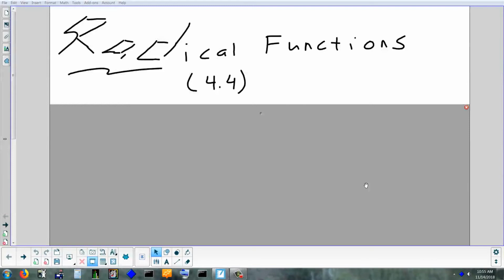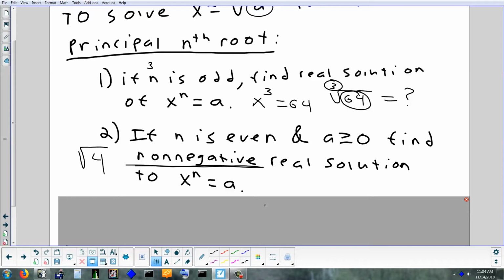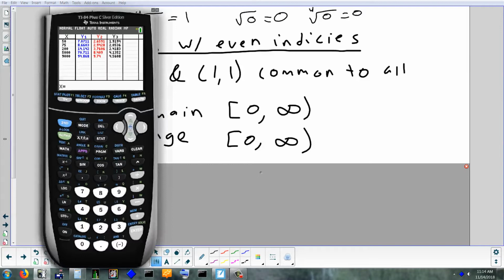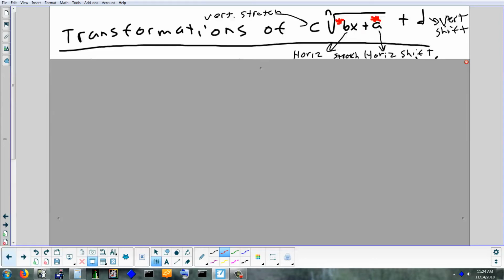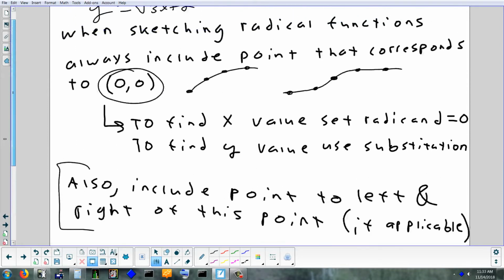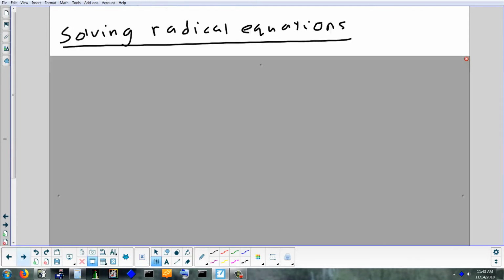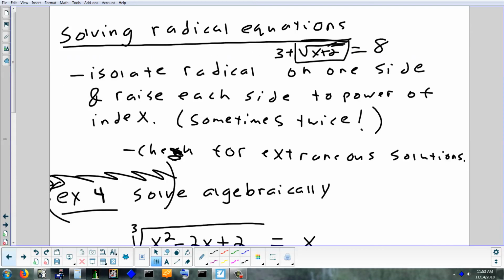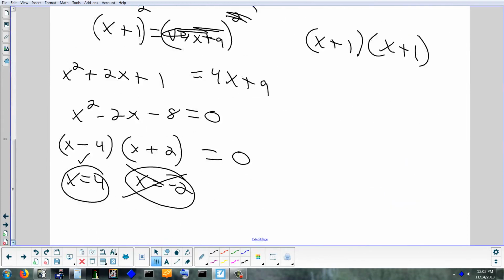4.4 Radical Equations 11-14-18